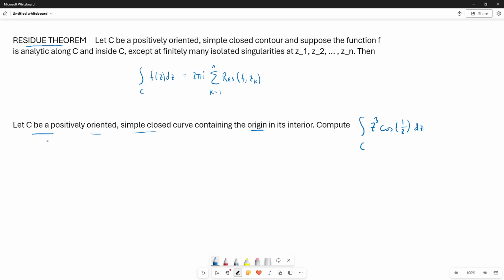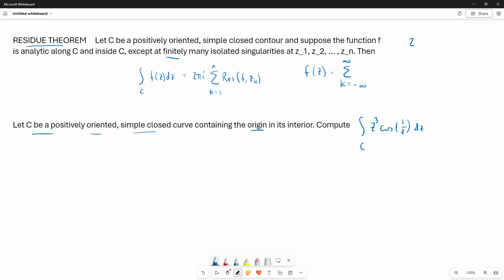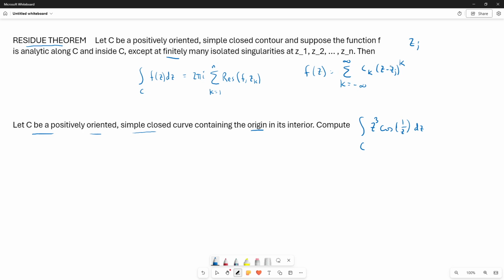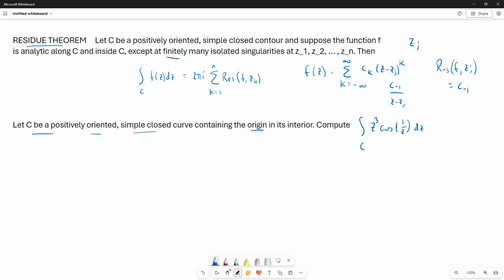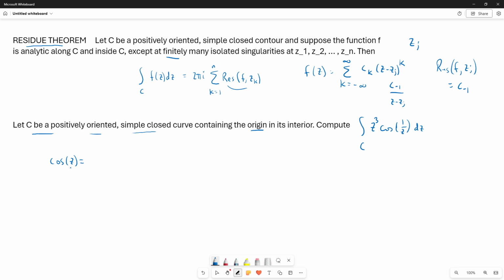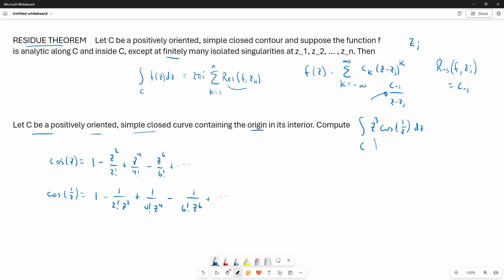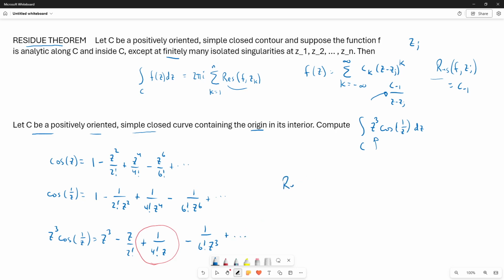Residue Theorem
We compute a complex contour integral using the Residue Theorem.